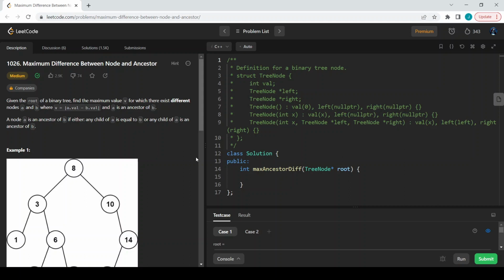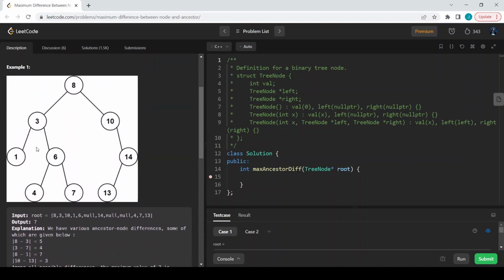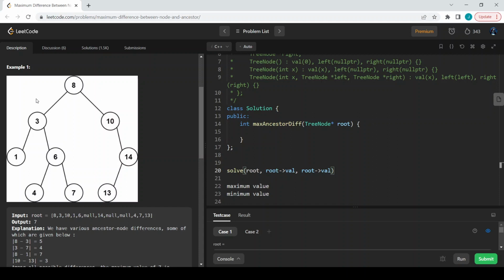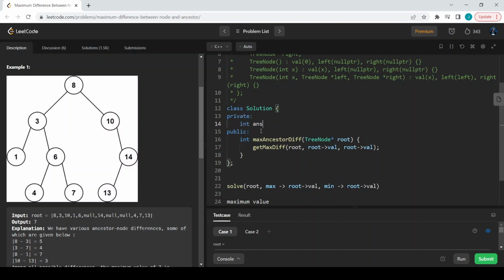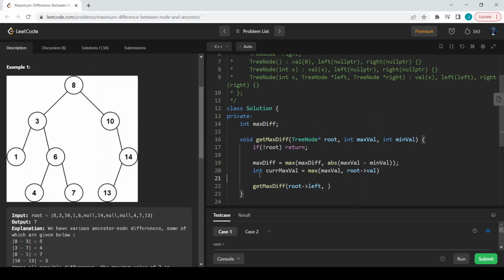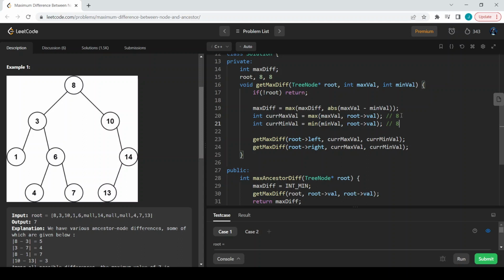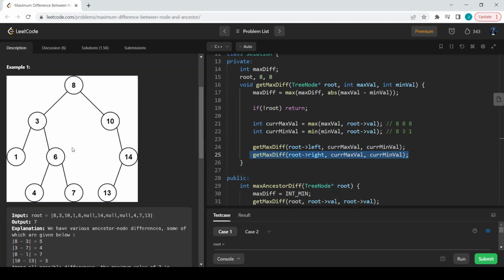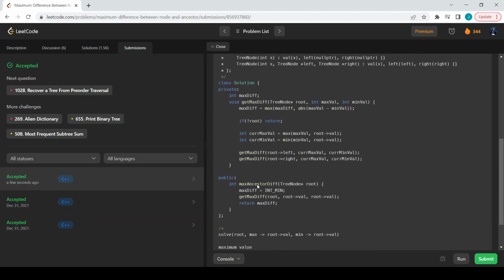1026. Maximum Difference Between Node and Ancestor | TC - O(N) | SC - O(N)